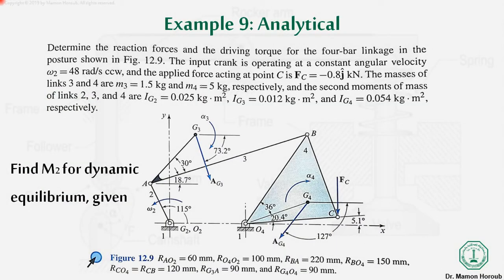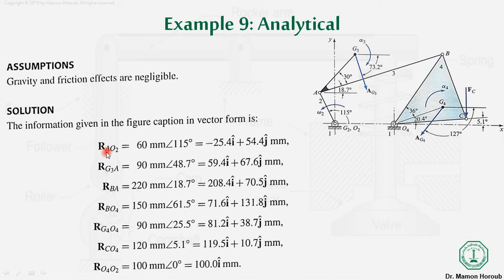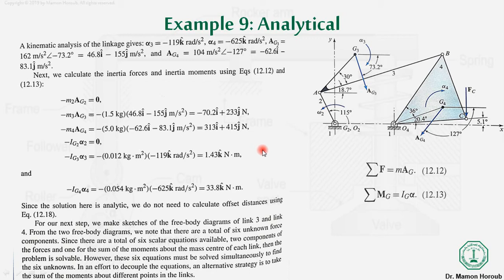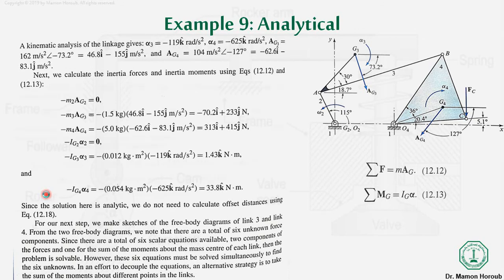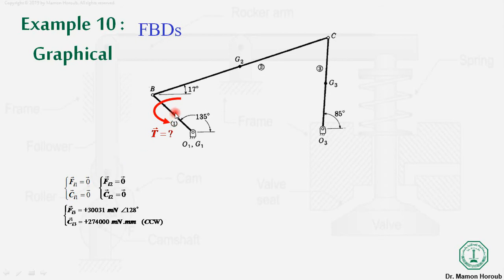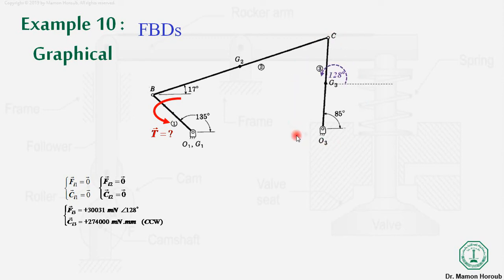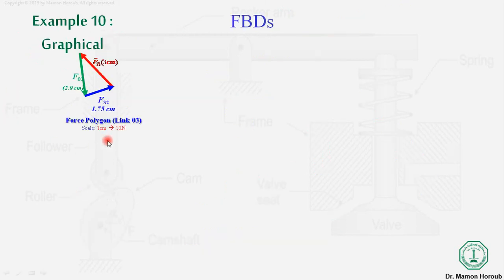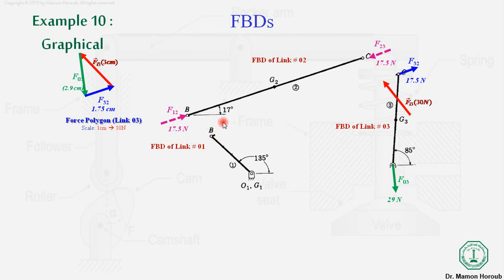Force Analysis: Lecture 6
Static & Dynamic Force Analysis Lecture 6
CH5 ME309